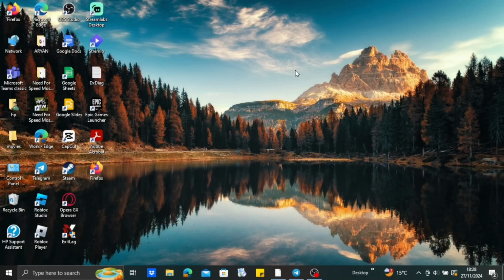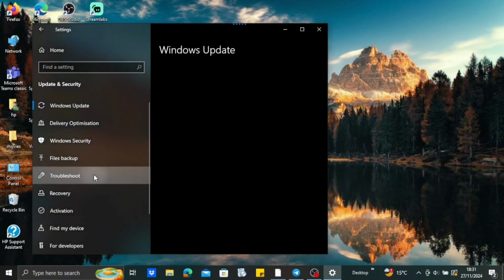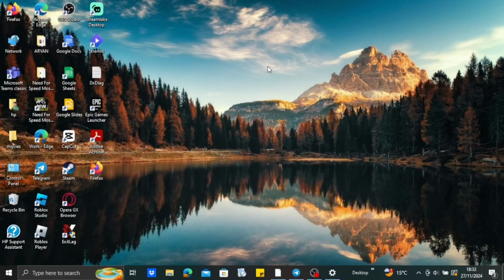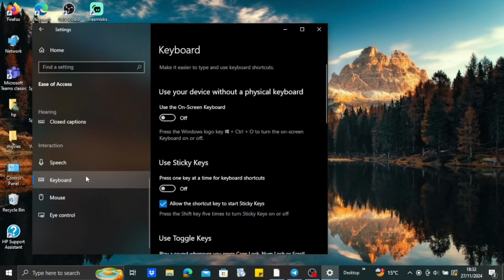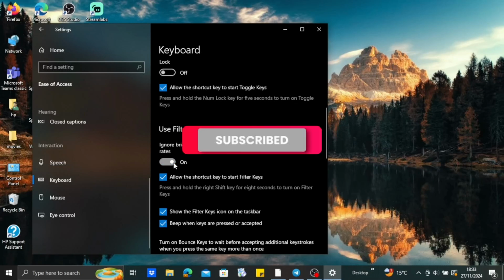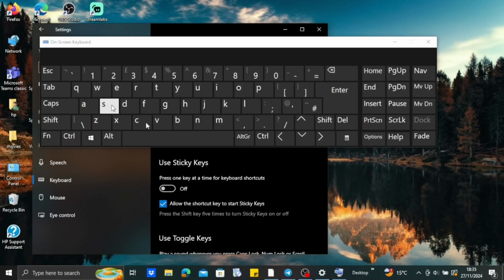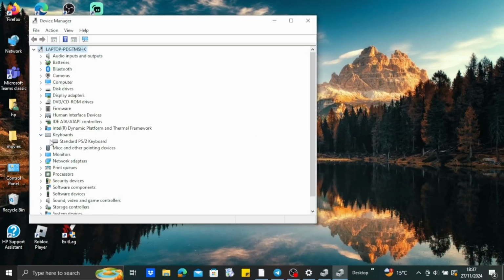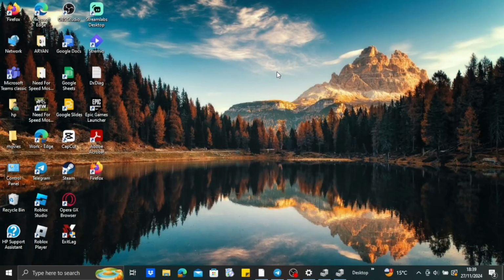How to Fix Some Keys not Working on Laptop Keyboard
Learn how to fix keys not working on your laptop keyboard with this easy step-by-step guide! This video will show you troubleshooting methods to resolve issues like unresponsive or malfunctioning keys, whether it's due to hardware, software, or settings problems. Whether you're asking, "Why aren't some keys working on my laptop?" or looking for solutions to restore your keyboard’s full functionality, this tutorial has you covered. Watch now to get your keyboard back to working condition!

Timestamps:
00:00 How to Fix Some Keys Not Working on Laptop Keyboard
00:10 Why Aren't Some Keys Working on My Laptop?